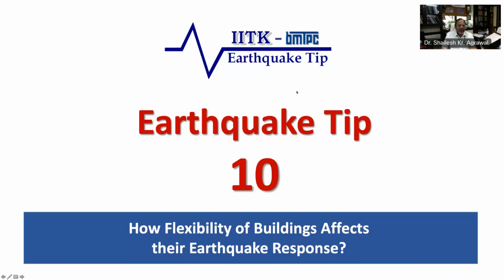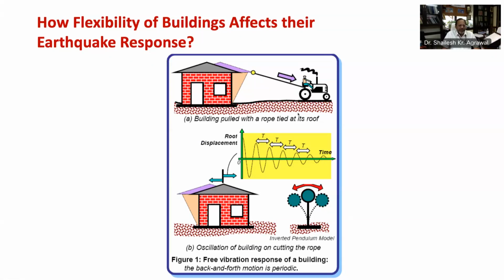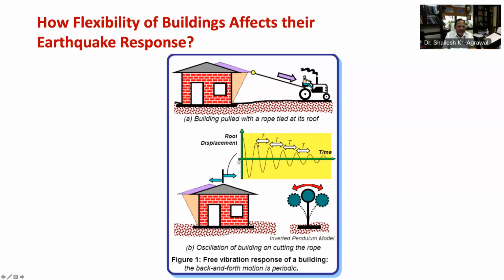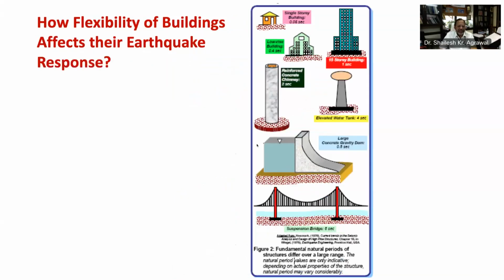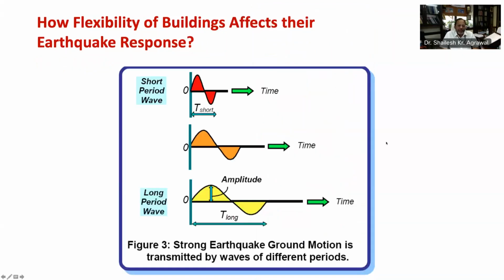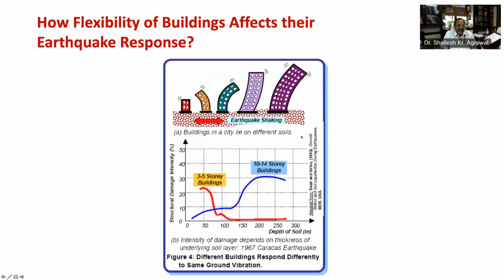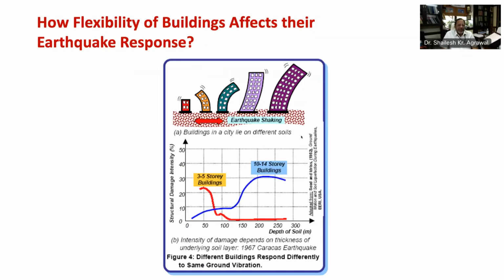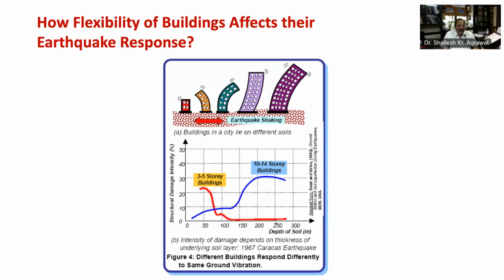IITK BMTPC Earthquake Tip 10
IITK BMTPC Earthquake Tip 10 - How Flexibility of Buildings Affects their Earthquake Response?